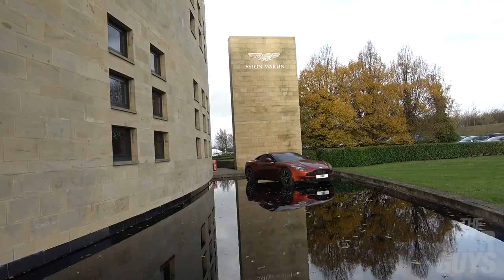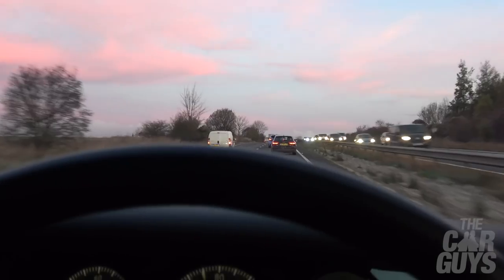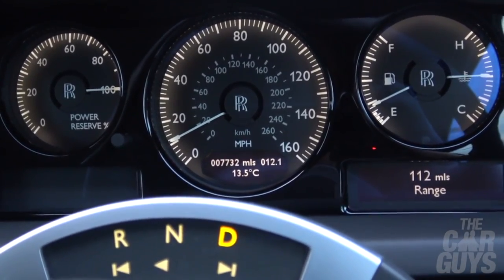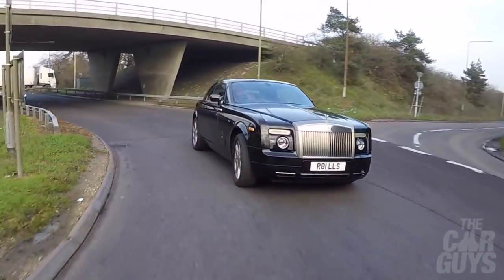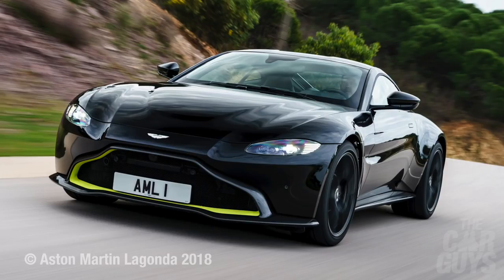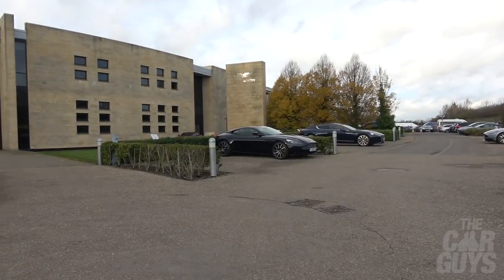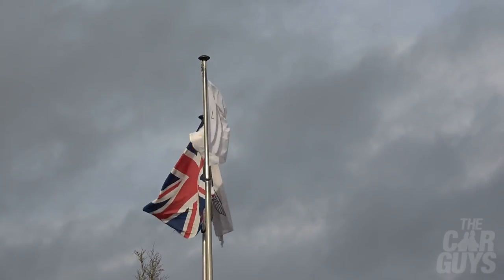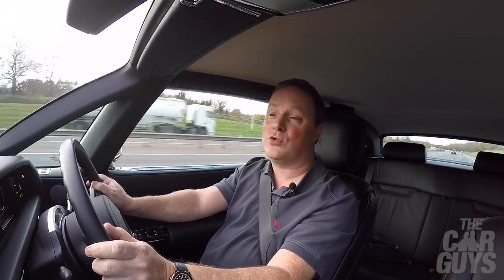Rolls-Royce Phantom Coupe GATECRASHES Aston Martin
This week Damian takes his magnificent Rolls-Royce Phantom Coupe for a VIP tour of the Aston Martin factory at Gaydon, Warwickshire. The day concludes in a high performance simulator at Base Performance. Basically, it’s a good excuse for a full update on the Rolls-Royce – what’s good, what’s bad, and whether it remains in the CarGuys garage? Enjoy, folks.

Regular episodes include: Real World Tests, Car Buying Challenges, In 60 Seconds, Meet Your Heroes, This Week’s Rant and Top 5s.

Credits
The CarGuys are:
Damian Butt
Jason Taylor

Special Thanks
Martin Ross @ Grange Aston Martin
Murphy the cat

Music
PG Butt (title & credits)